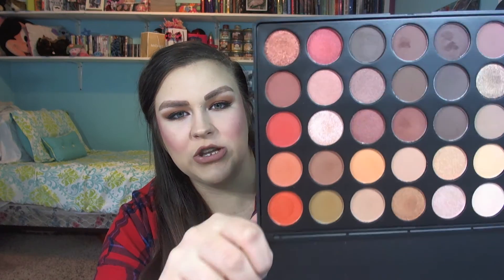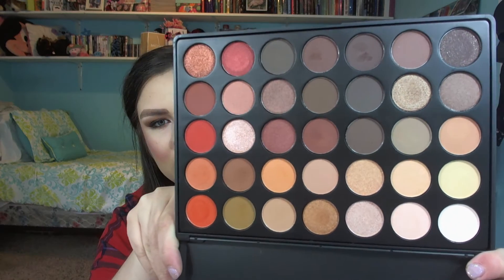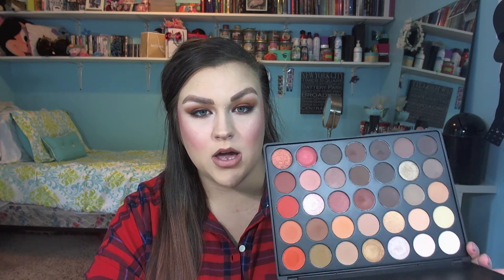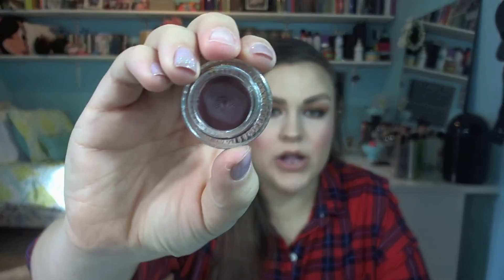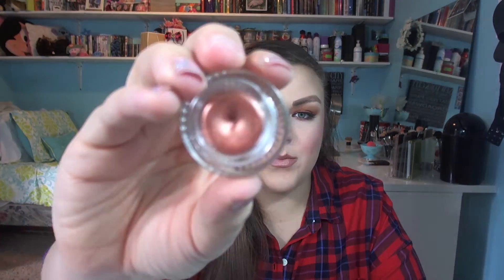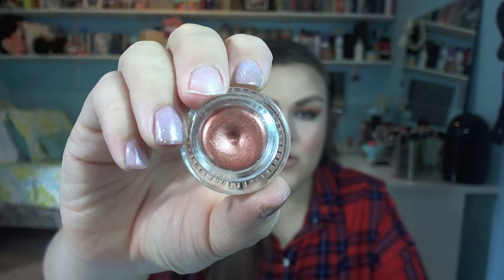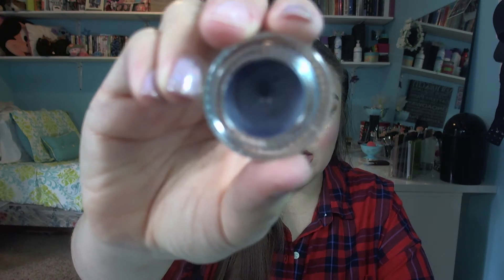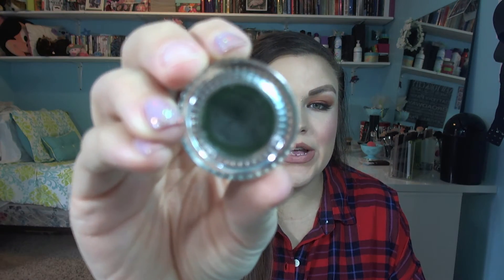MAKEUP HAUL NOVEMBER 2015 | RACHELEJBEAUTY